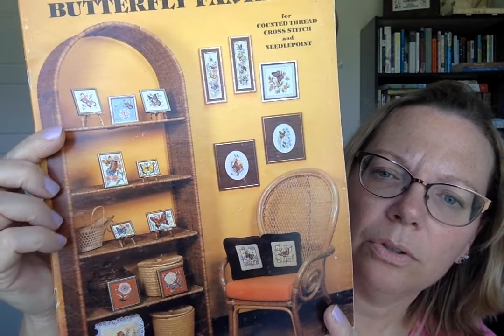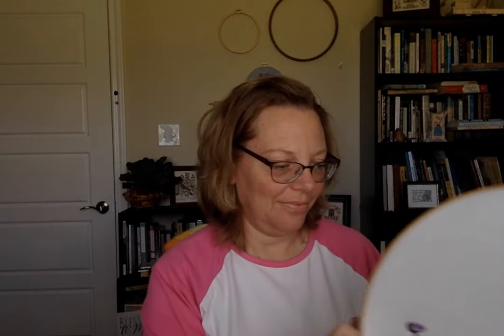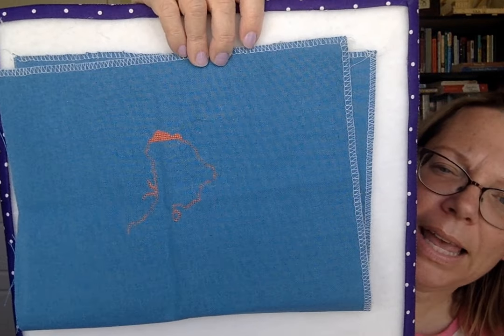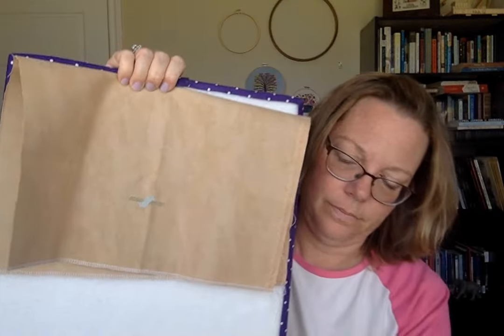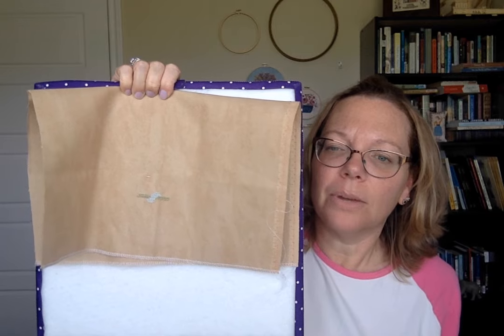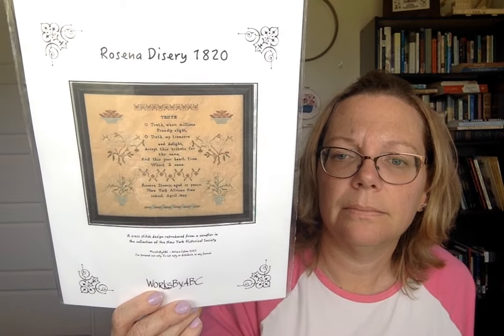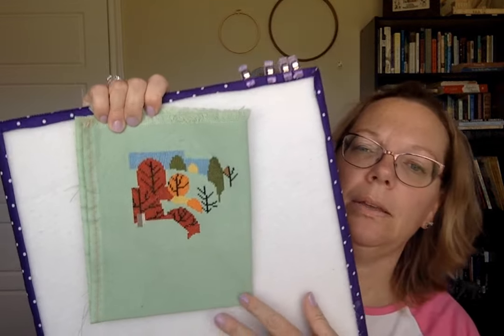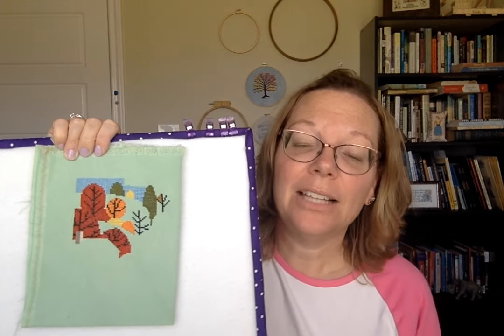Flosstube #14 Easter WIP Parade and a few new starts ; )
Welcome back returning friends and hello new friends! So very glad you are here. This is my first WIP parade and I think everything has been stated- pattern name, designer, fabric and stitch-a-longs that I remembered...  Below is a better list.